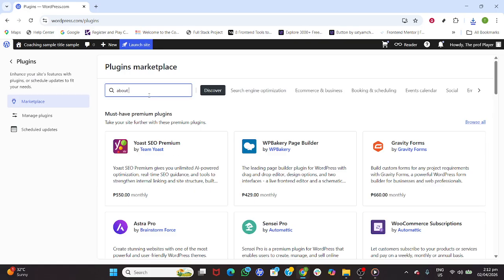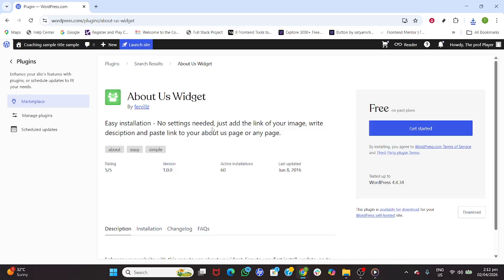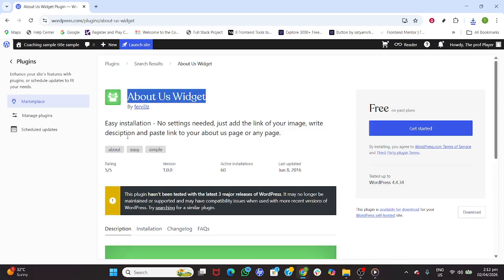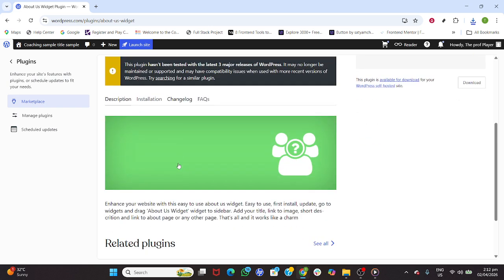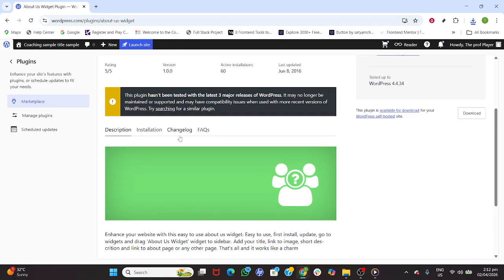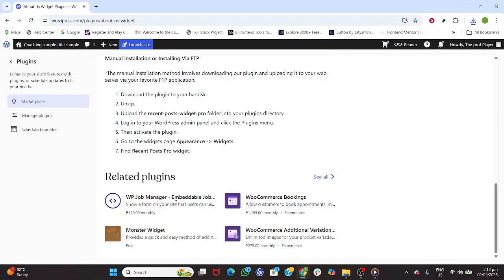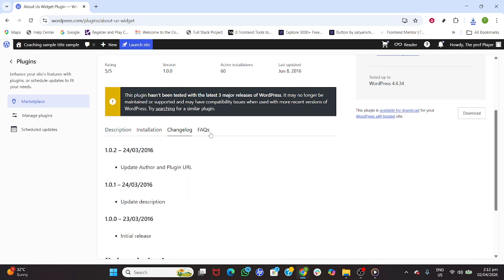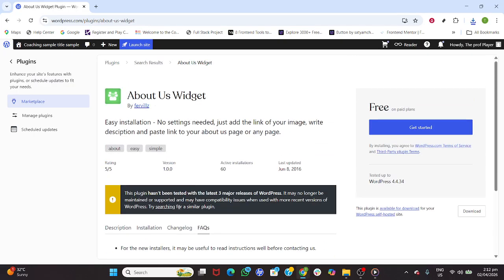How To Add About Us Page In Footer In Wordpress Beginners Guide (Updated 2026)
In this video, we discuss how to add about us page in footer in wordpress for beginners. We'll show you how to add an about us page to the footer in WordPress using a simple plugin, and cover the steps to set up an about us widget in your footer. Whether you're looking to add about us in footer wordpress or create a wordpress footer about us page, this tutorial has you covered.

00:00 Introduction and Plugin Search
00:13 Searching for About Us Plugin
00:28 Reviewing About Us Widget Details
01:03 Checking Changelog and FAQs
01:34 Exploring About Us Team Plugin
02:10 Final Setup Steps Explained